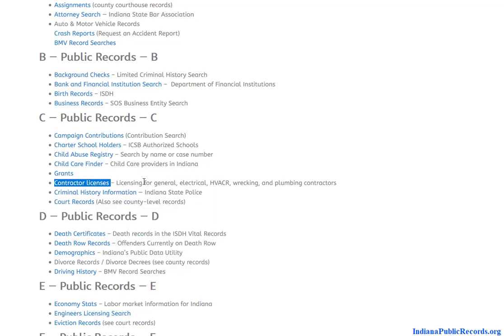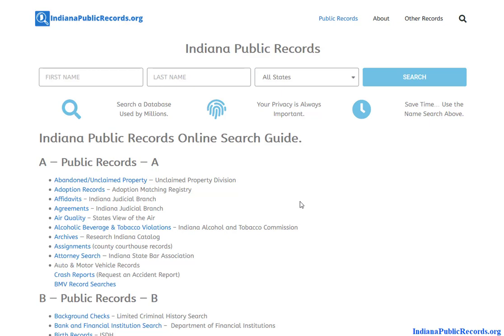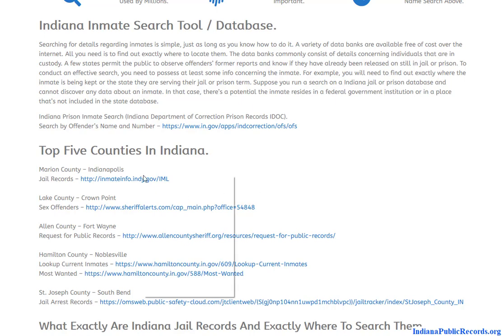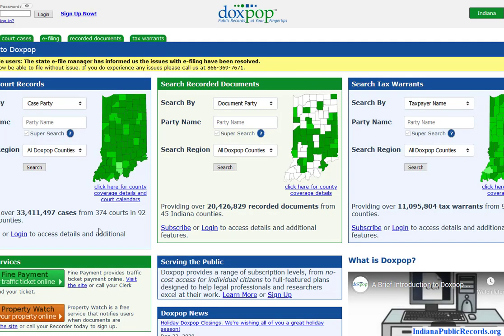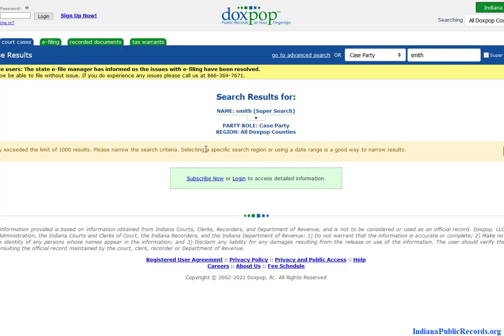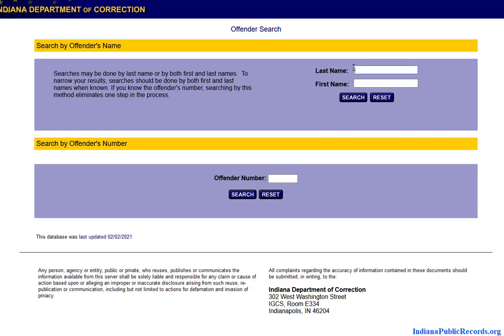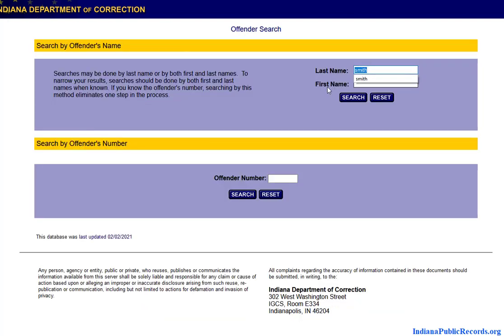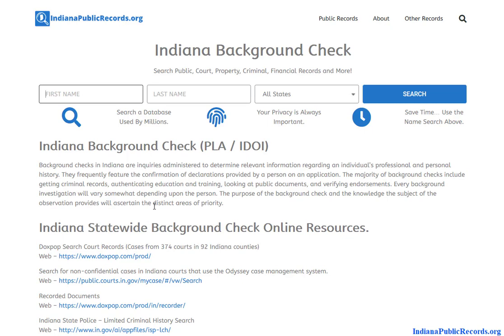Free Background Check In Indiana (Search Using Public Records Online).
The public in Indiana can get a variety of information on another person through public records on the internet. To obtain information from the local area, Indiana state, and federal law enforcement providers, you will need to, at times, supply written records request. If an official copy of the documents received is not required, you can think about using a web-based background check service or private detective expertise.